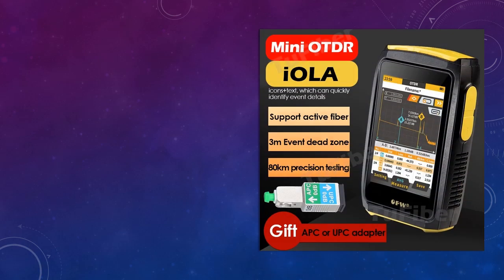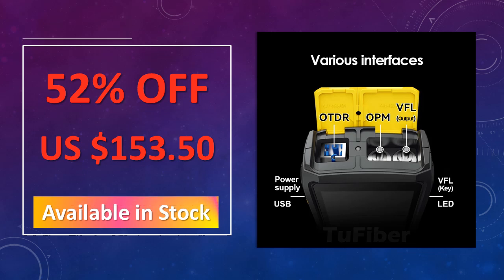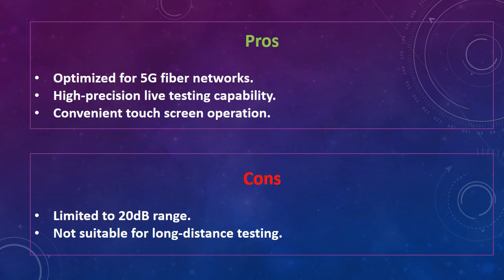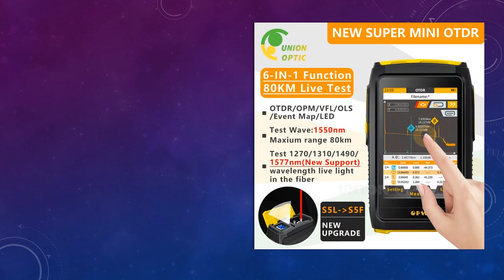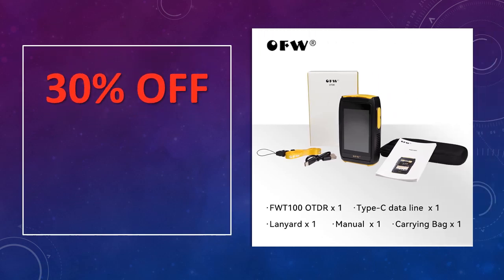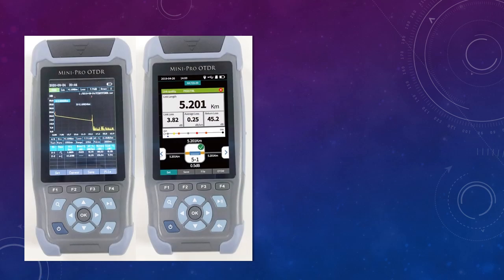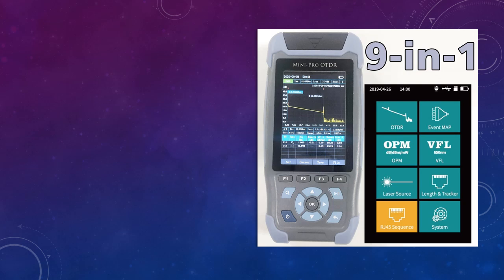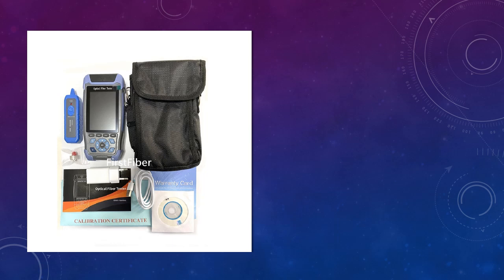Top 5 Best Mini OTDR Devices for Fiber Optic Testing in 2024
See the list of Mini OTDR

5. Mini Pro OTDR Fiber Optic Reflectometer

4. 5G Mini OTDR Active Fiber Live Tester

3. Portuguese English Bilingual Handheld Mini OTDR

2. OFW Mini OTDR Optic Reflector

1. Pro Mini OTDR Fiber Optic Reflectometer